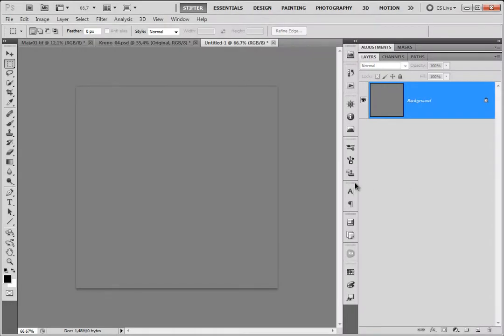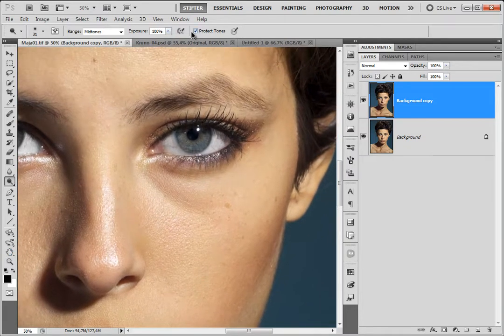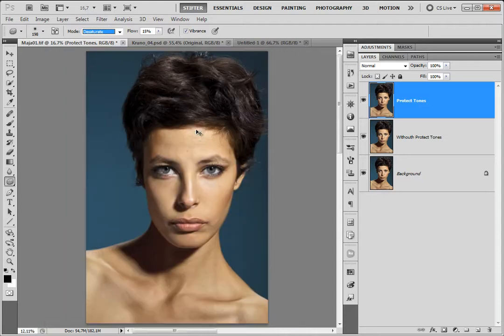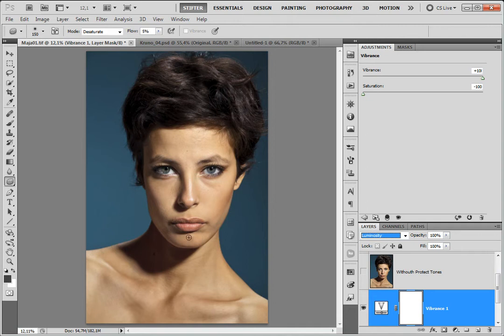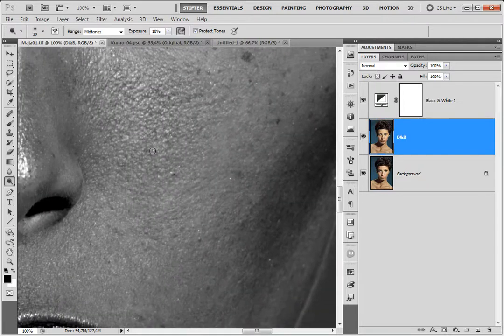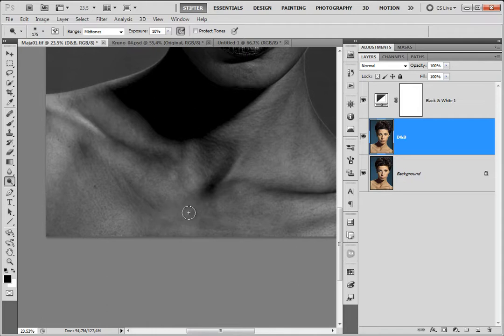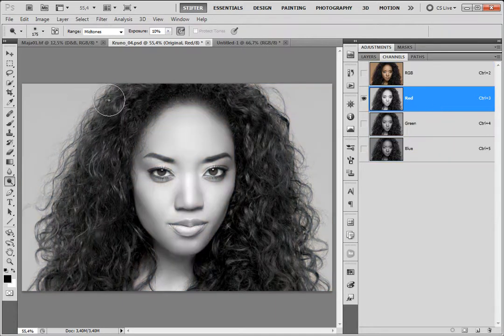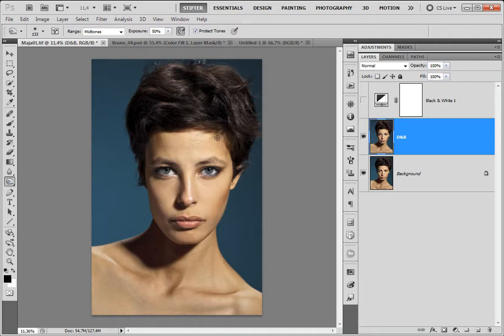Chapter 3 Video2-Native D & B Tools